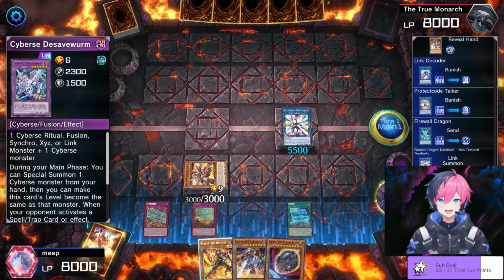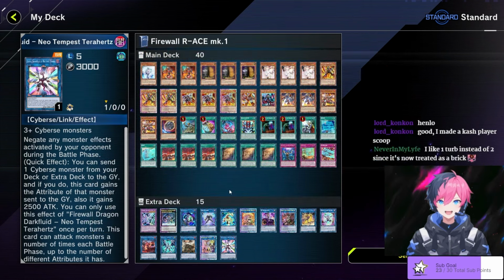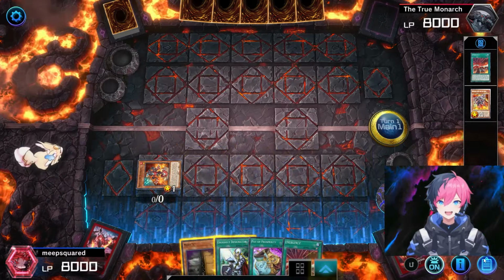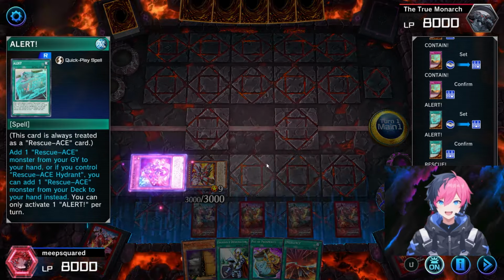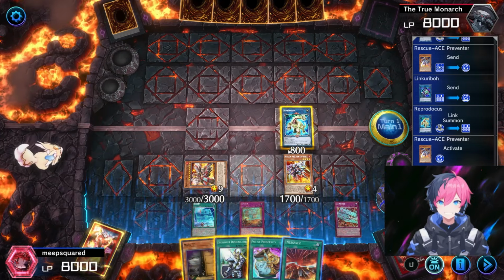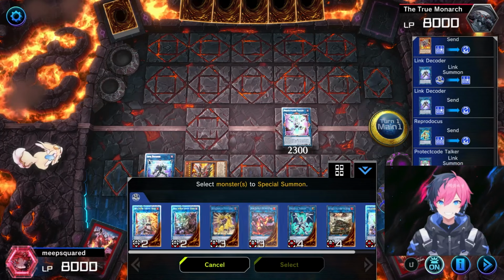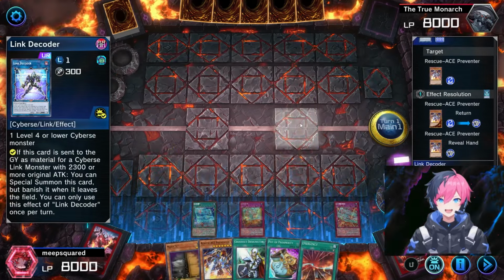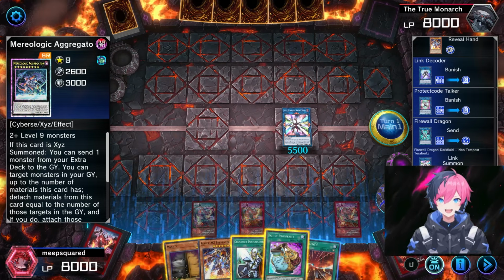1 Card Combo Rescue-Ace Link Combo Deck | Guide, Replays & Deck List | Yu-Gi-Oh! Master Duel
Here is my new favorite way to play the new and improved Rescue-Ace deck. Everyone is playing Thrusts and Evenly Matched now so we better have a way to negate Spell/Traps.

Now we have a one card combo that can get us the usual Rescue-Ace endboard with a Terrahertz and bonus Spell/Trap negate and an Omninegate. Seems pretty good right?

Timestamps
0:00 Intro
0:22 Deck List
1:21 1 Card Air Lifter Combo Guide
6:47 Closing Thoughts
8:05 Going 2nd vs. Snake-Eyes & Full Combo
11:25 Going 2nd vs. Unchained + Maxx C

1 Card Combo Rescue-Ace Link Combo Deck | Guide, Replays & Deck List | Yu-Gi-Oh! Master Duel